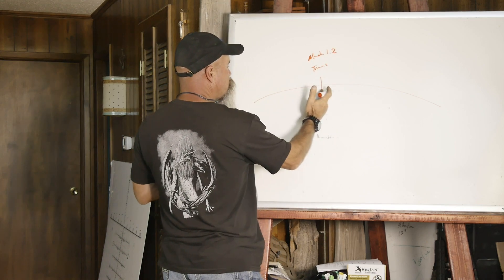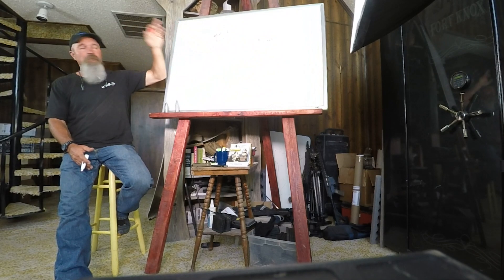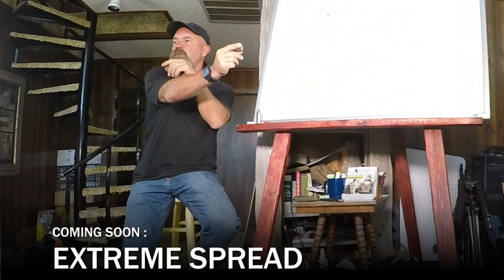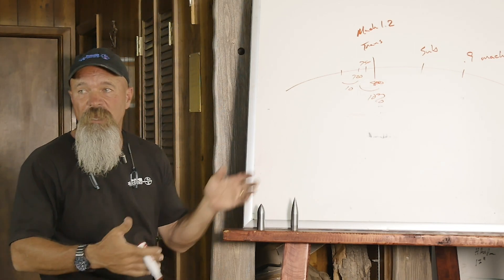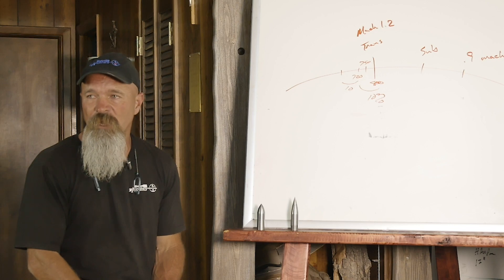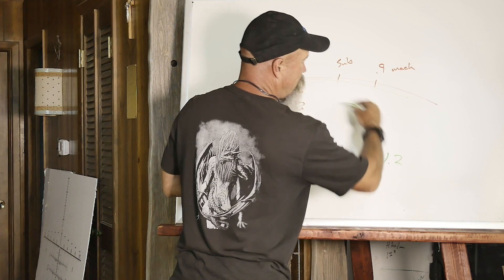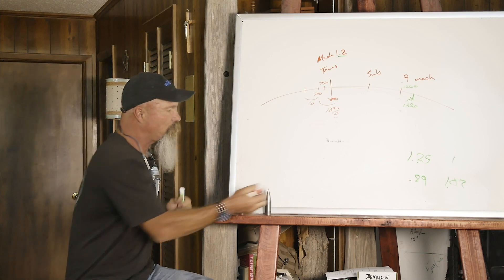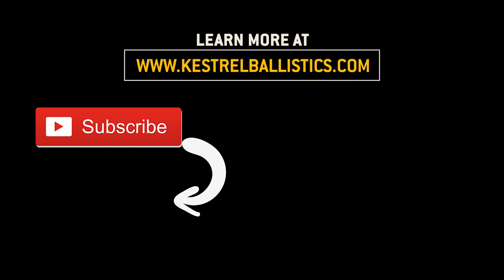Bullet Flight Path | Todd Hodnett from Accuracy 1st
Todd Hodnett, the founder of Accuracy 1st, share an in-depth tutorial on understanding the bullet flight path.